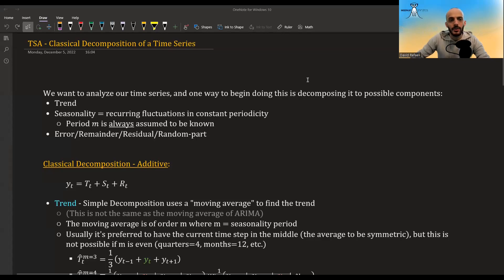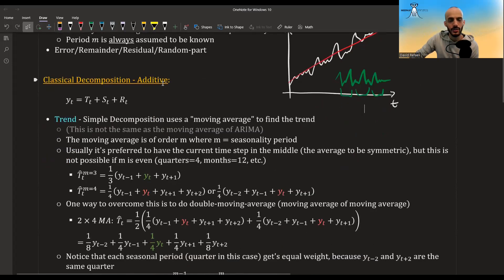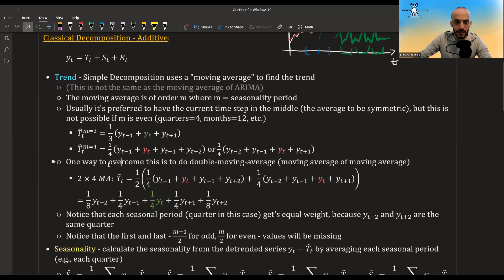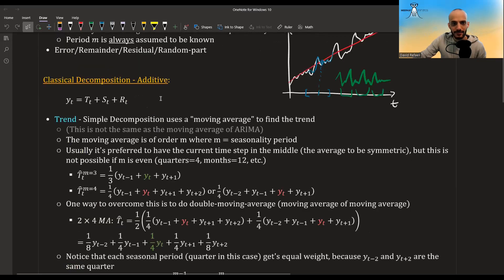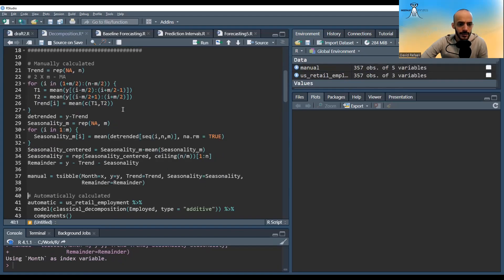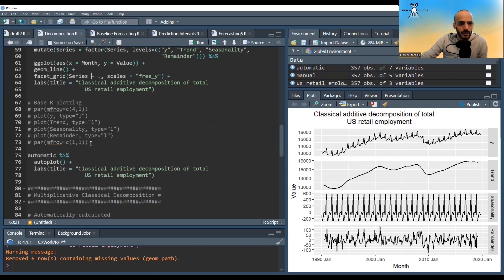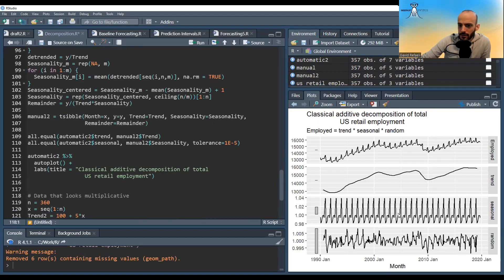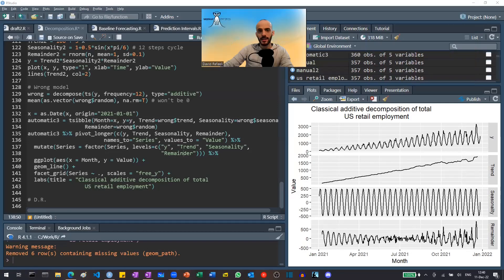TSA - Classical Decomposition (theory + R code)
In this video we'll see how to decompose a time series to Trend, Seasonality and Remainder - using the classical decomposition for both additive and multiplicative models.

* Community Discussion
* No Ads